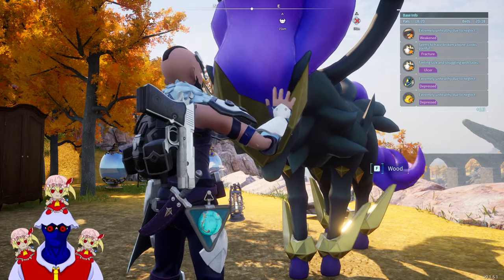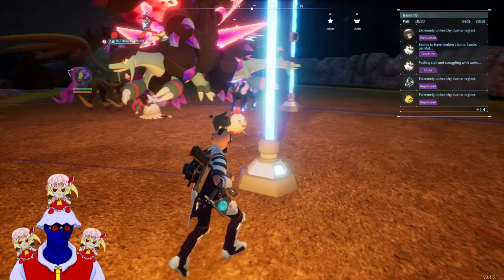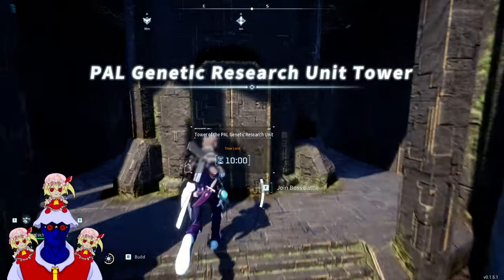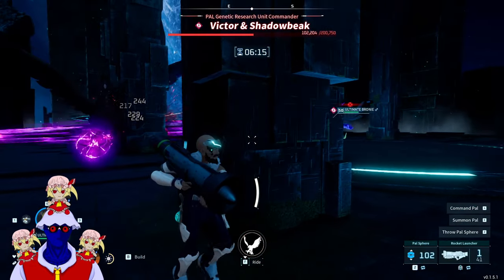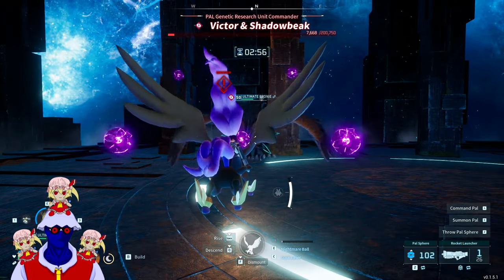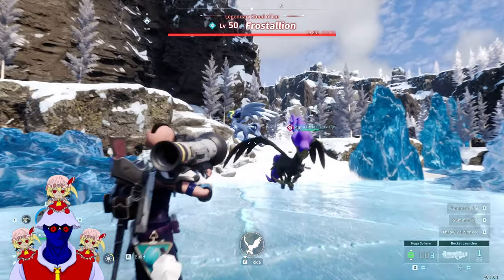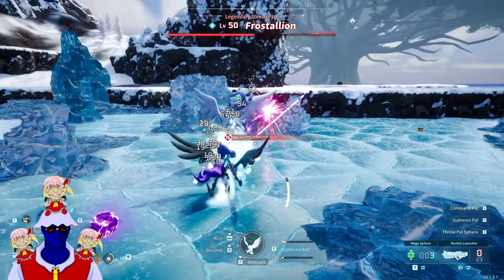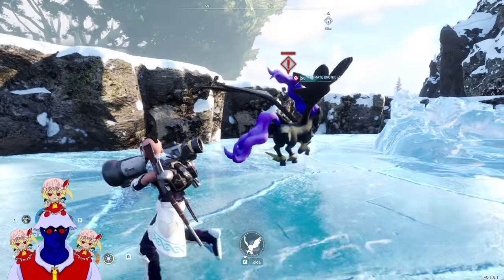DESTROYING LVL 50 Bosses with 3400 ATK Pal!! (Palworld)